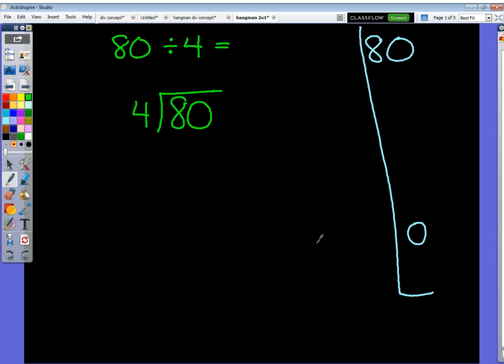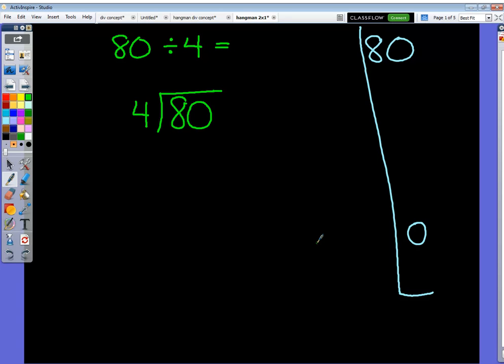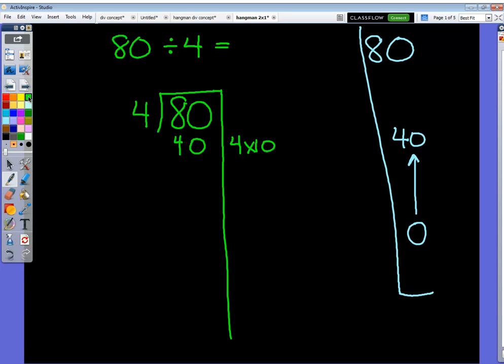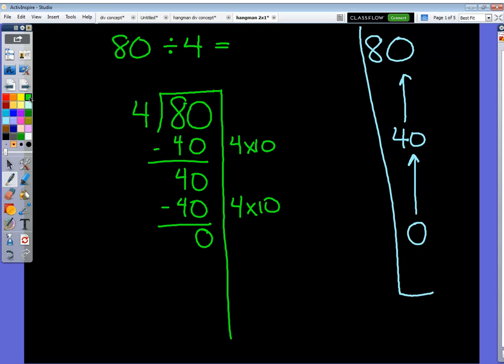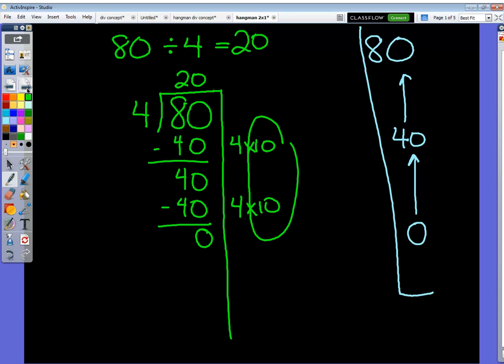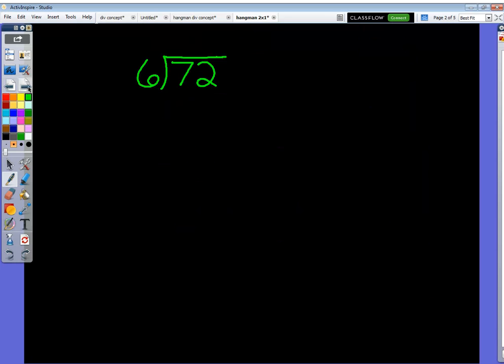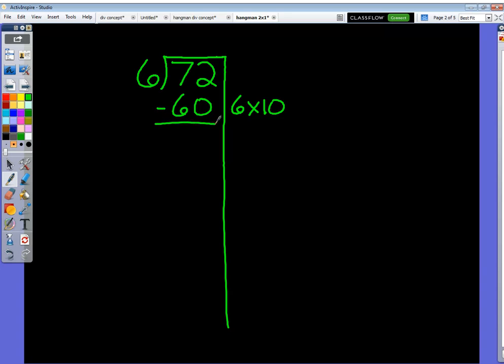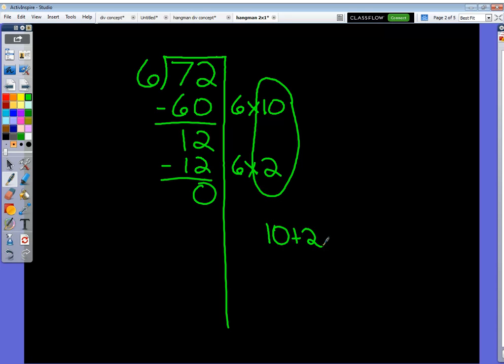Division: Hangman (no remainder)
Mr. Grammerstorf demonstrates how to complete two simple examples of hangman division.